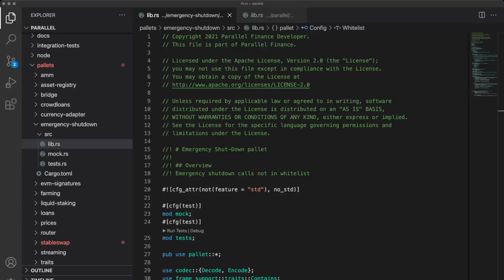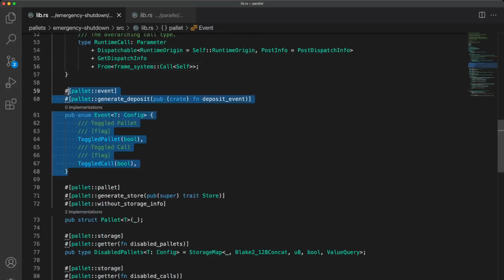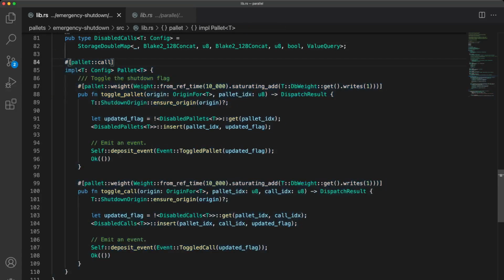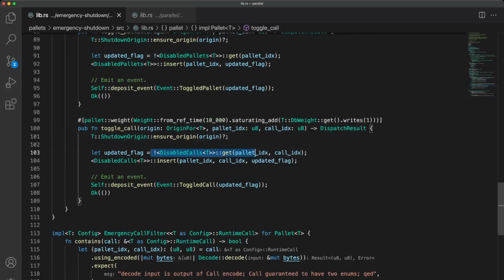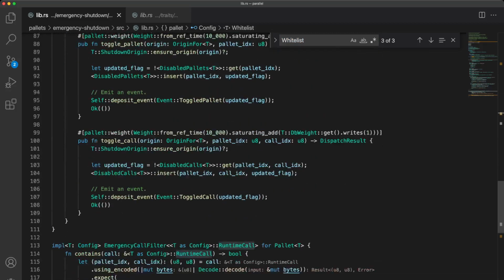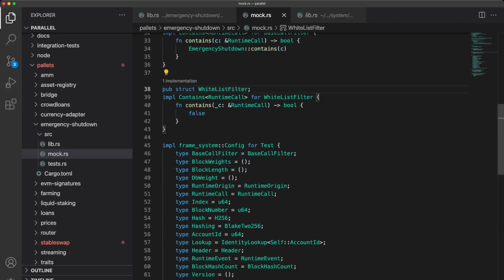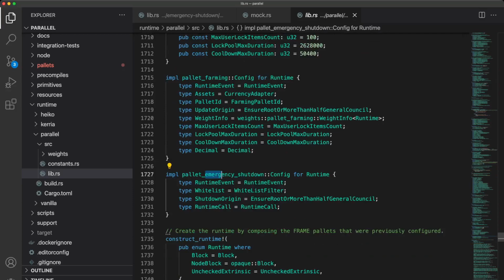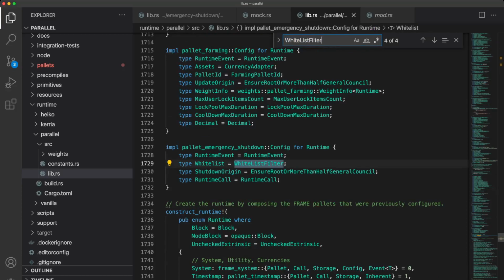Parallel finance is more centralized than you think